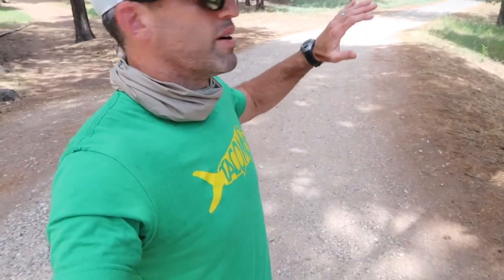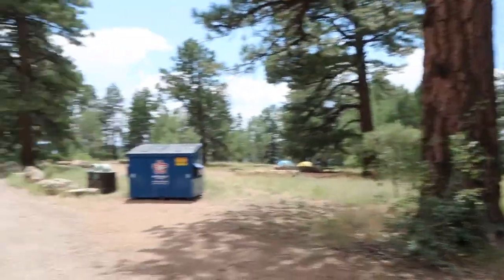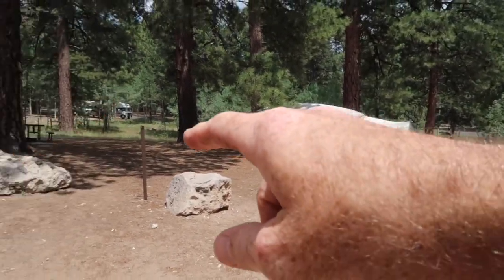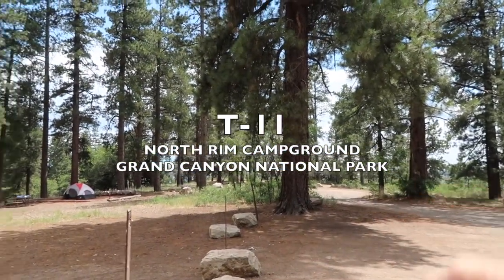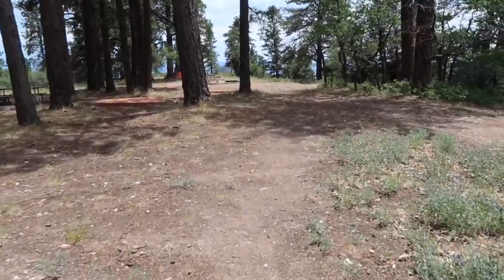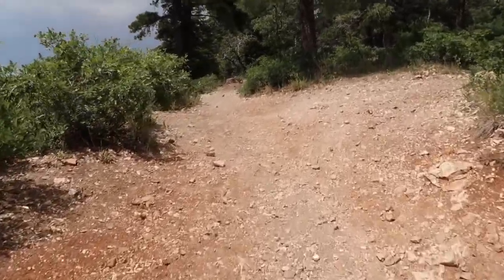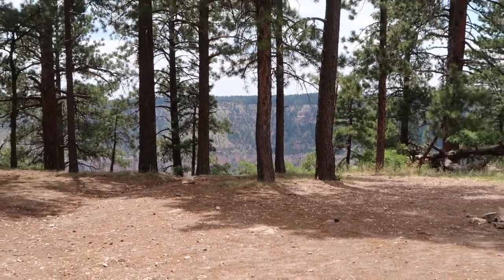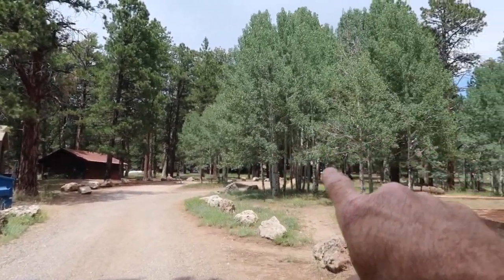North Rim Campground Grand Canyon National Park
Planning a trip to the Grand Canyon National Park?  Consider camping at the North Rim Campground.  This video show a complete tour of the Tent Only Sites (1-12) with descriptions and a virtual tour of the camp sites.
If you are planning your trip to the North Rim of the Grand Canyon, plan your trip at least 6 months in advance and make reservations early.  These sites fill up quick.
When you watch the video, you will see why.